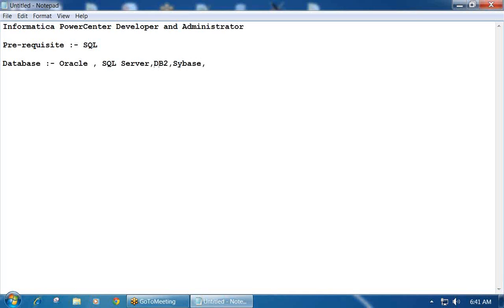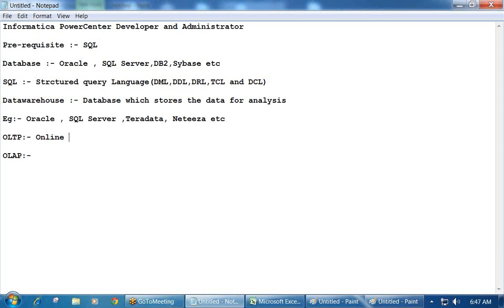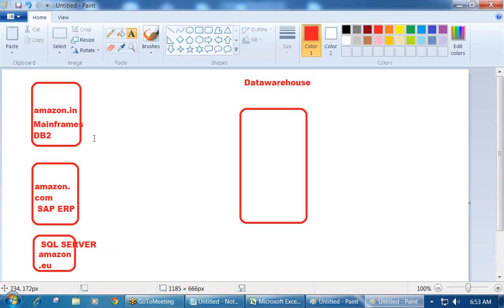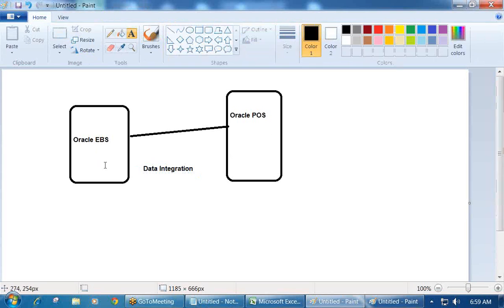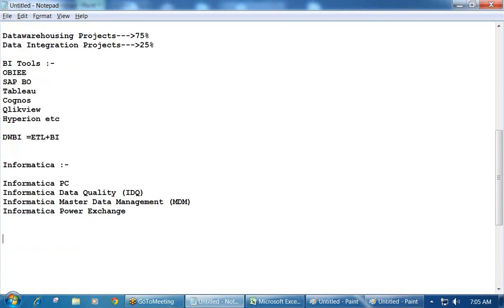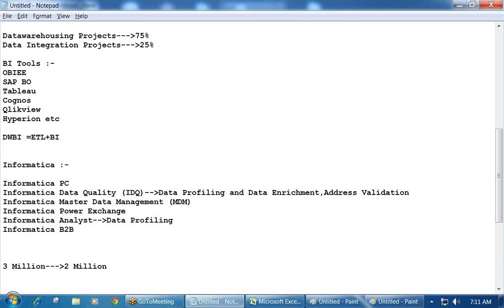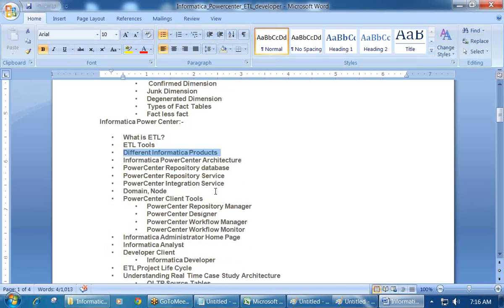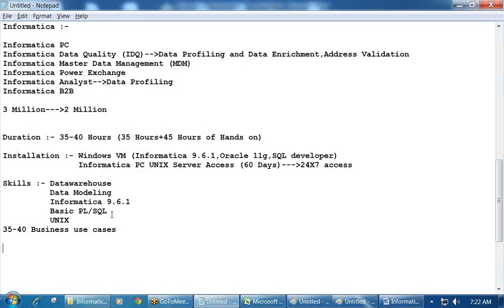informatica powercenter demo free tutorials |informatica online training